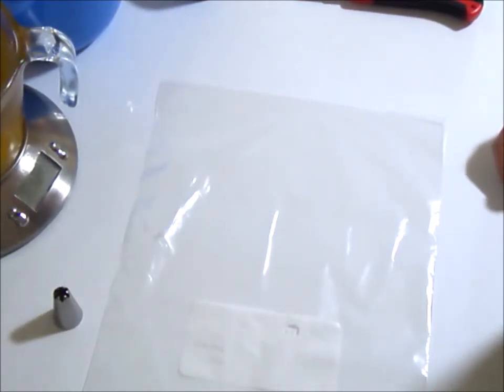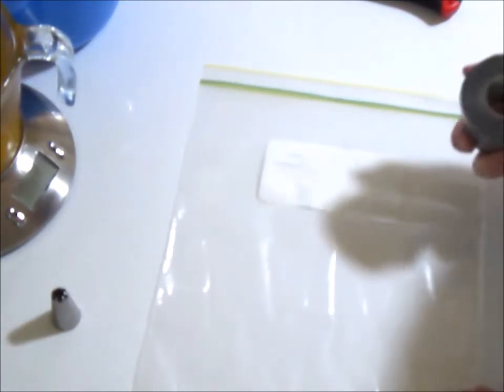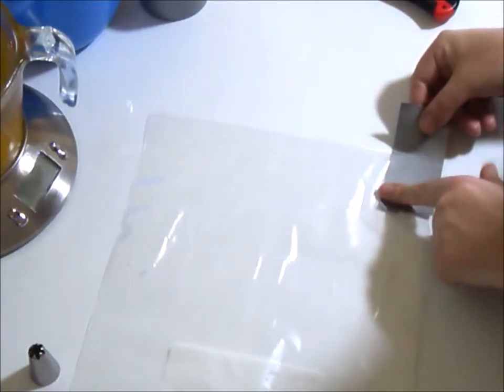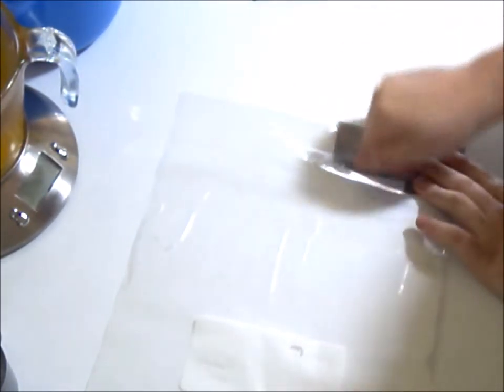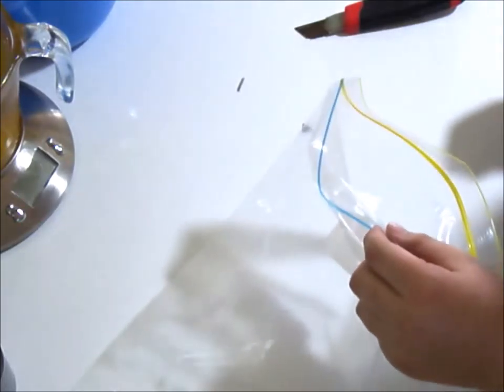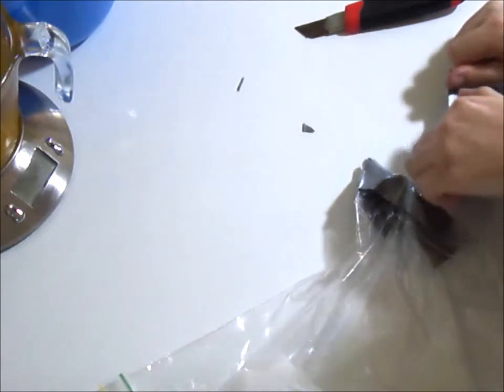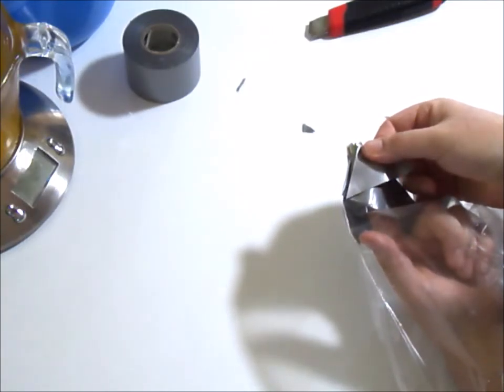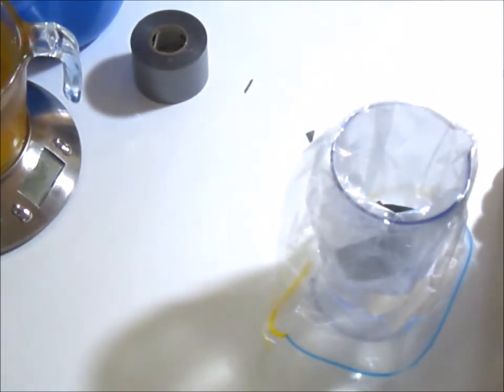No Piping Bag? No Problem! A quick how to Tutorial!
Just a quick Video to show you how I make my  "piping bags" for piping my soap tops :D